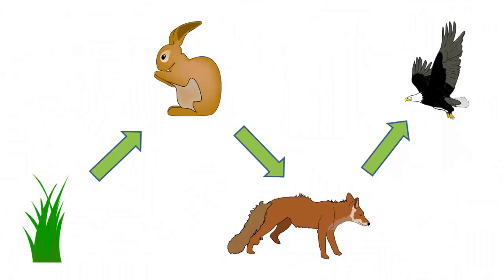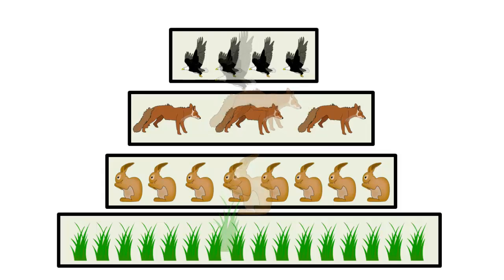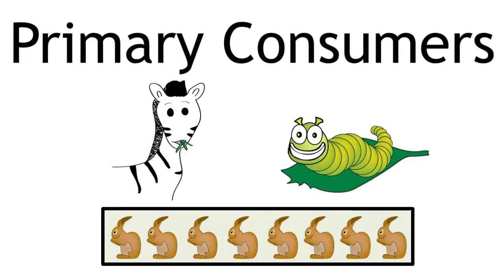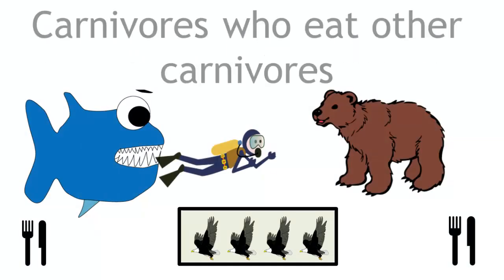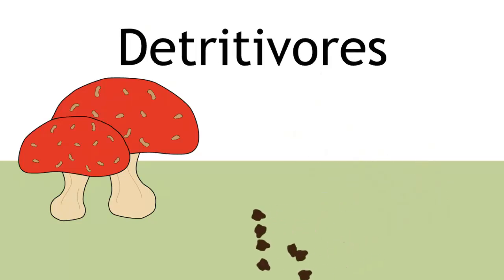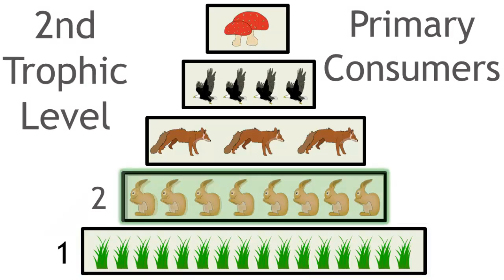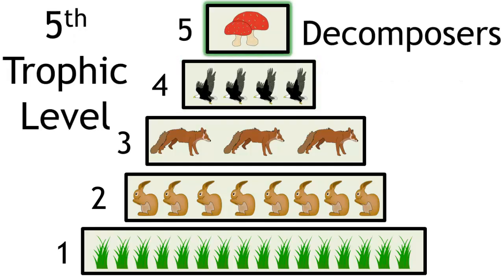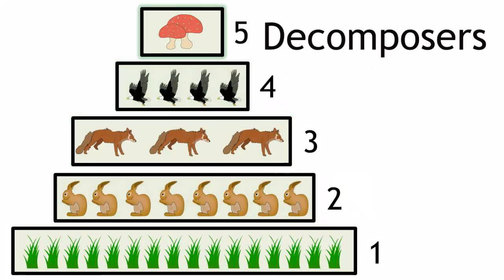What Are Trophic Levels? | Ecology & Environment | Biology | FuseSchool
How do we find out the position that an organism occupies in a food chain? The different feeding positions in a food chain or web are called trophic levels. All food chains and webs have at least two trophic levels, starting at level one with producers.

Producers make their own food - so plants.
Primary consumers make up the 2nd trophic level, and eat plant products. Herbivores like rabbits make up this trophic level.
Secondary consumers are the 3rd trophic level up, and so on.
At the top are tertiary consumers. These are usually carnivores, but can also be omnivores like us (humans).

All food chains have at least two or three trophic levels, but there is rarely more than 4 trophic levels because energy is lost at each stage.